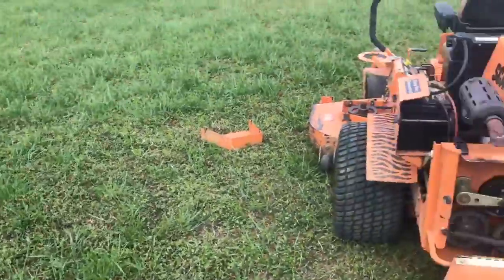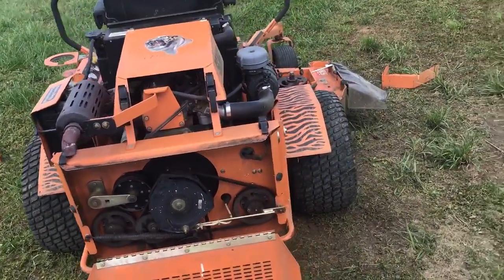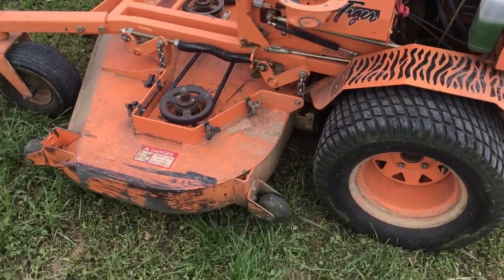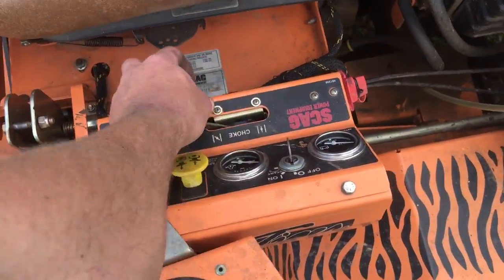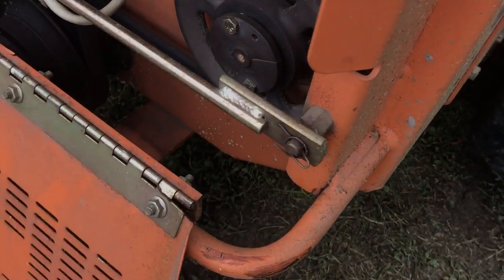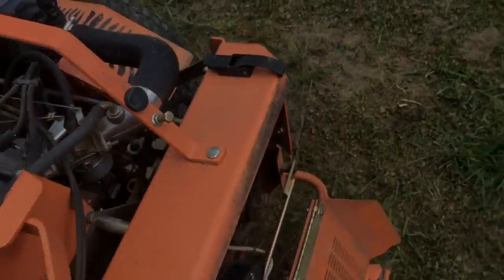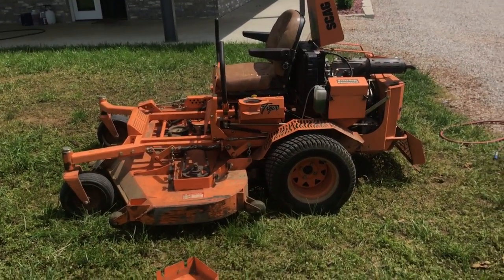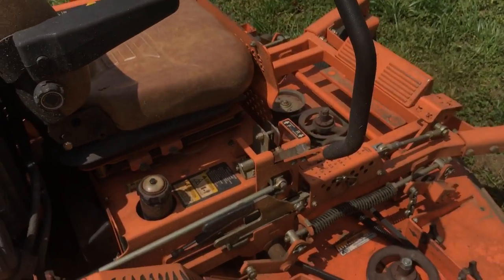My sweet heart!!! Scagg!!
Showing off my lawn mower I'm so proud of this bad boy...